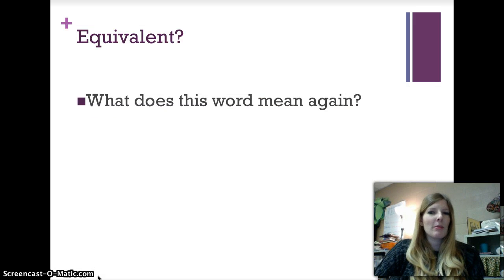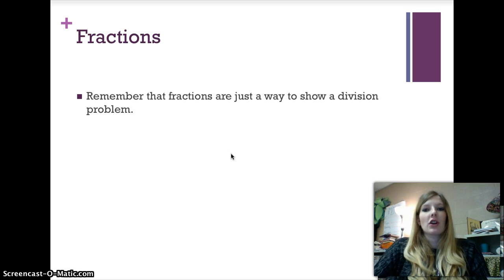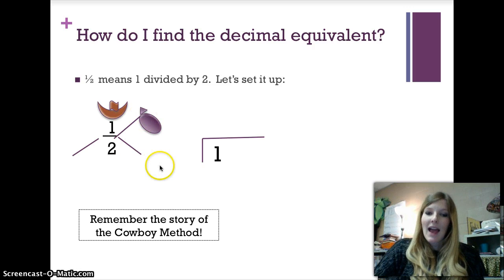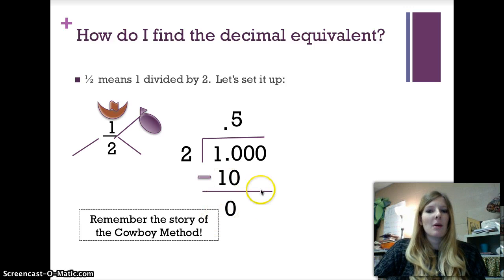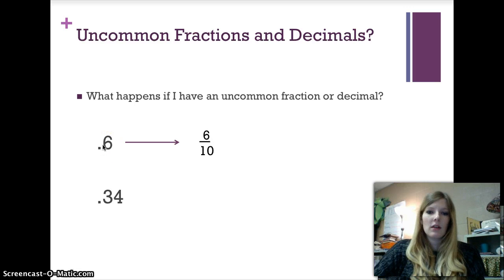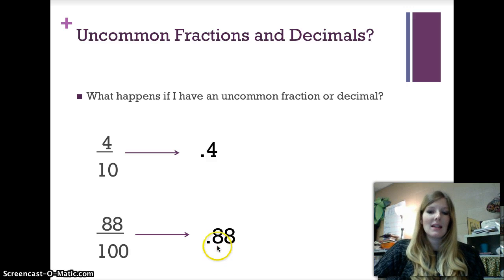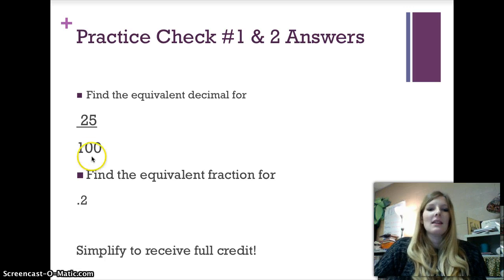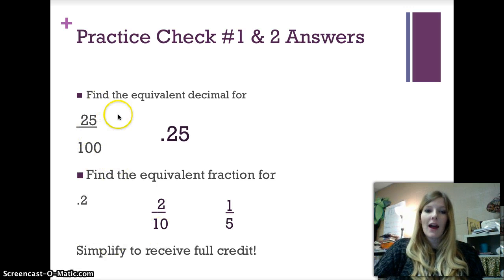Fractions and Equivalent Decimals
Identifying common fractions and equivalent decimals, and turning uncommon fractions into decimals and vice versa.  A quick review of the Cowboy Method is given.